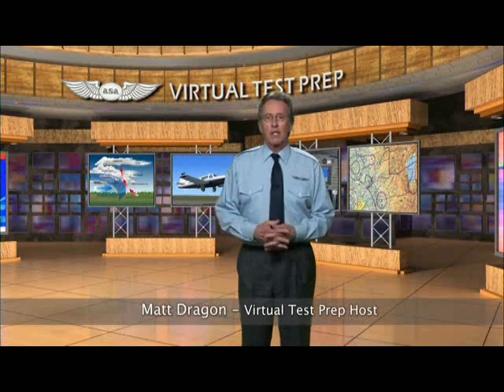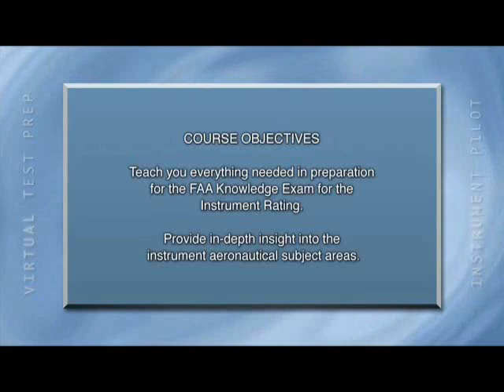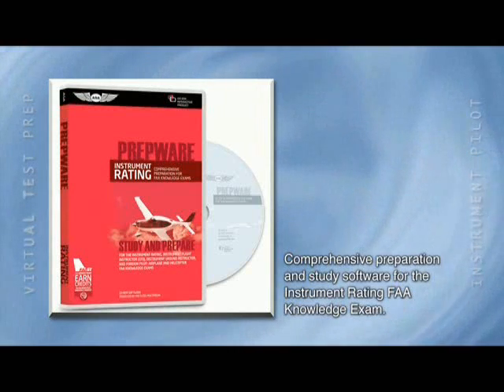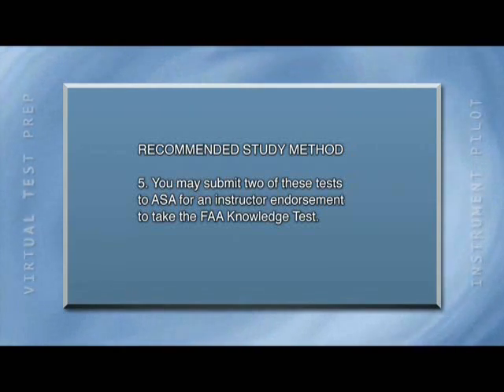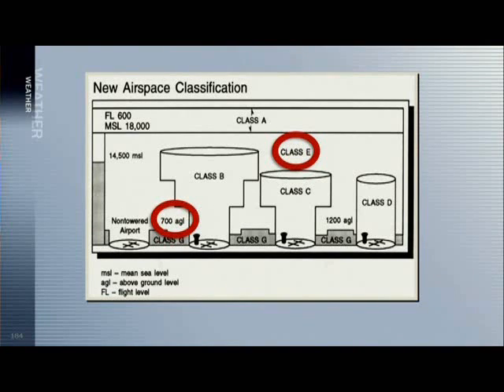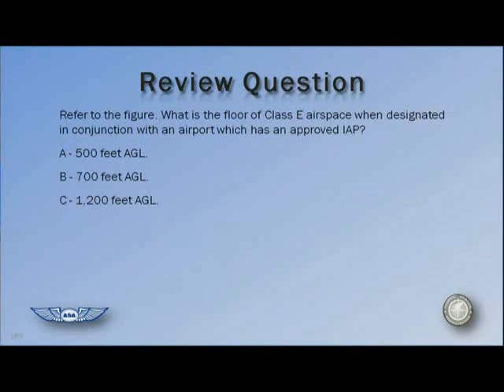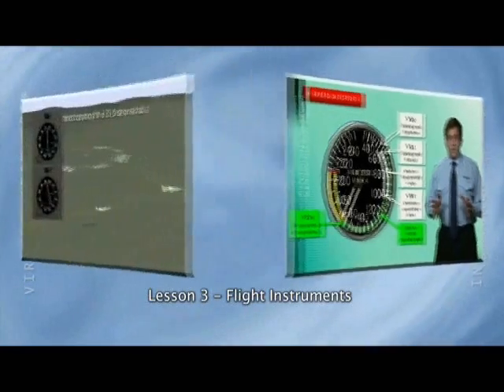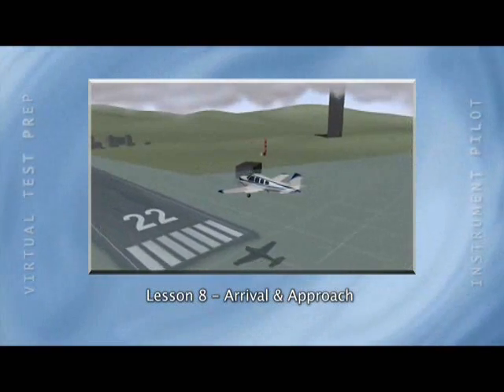Instrument Rating Airplane - Introduction - ASA (Aviation Supplies & Academics)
Introductory section. Gain the information you need to be a safe, competent and confident pilot with an in-depth, comprehensive ground school. Brilliant animations, 3D graphics and special effects throughout along with expert instructors and terrific inflight footage make this a thoroughly entertaining and motivating learning experience.

Video program contents: General Introduction; Course Objective; Study Methods and Best Study Practices; Introductions to Instructors and Industry Experts featured throughout the course; Production Technologies; Lesson Titles. Total running time = 7 minutes.

Watch just about anywhere! iTunes/QuickTime format, 640x480 resolution, near-DVD quality. Compatible with PC, Mac, iPhone, and mp4 players (such as the iPod). The 76.2MB mpeg-4 file will download in just minutes with a broadband connection. Once downloaded, the file is yours to keep and view as many times as you like.